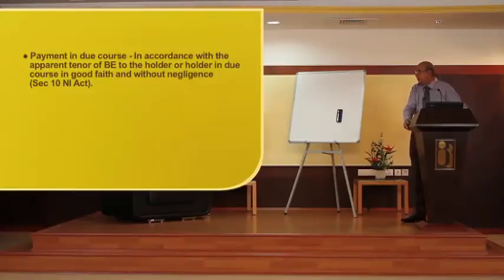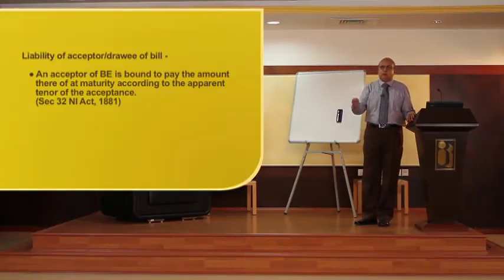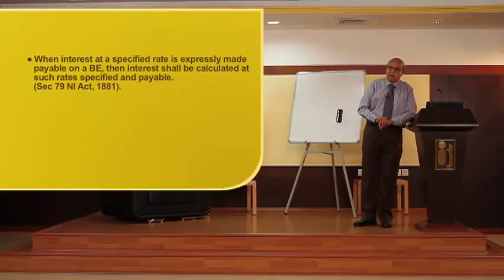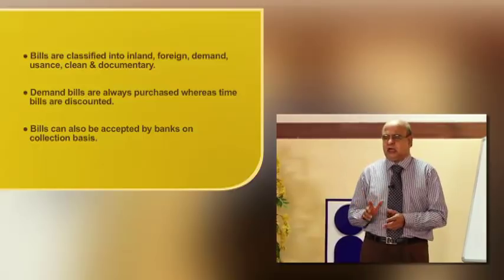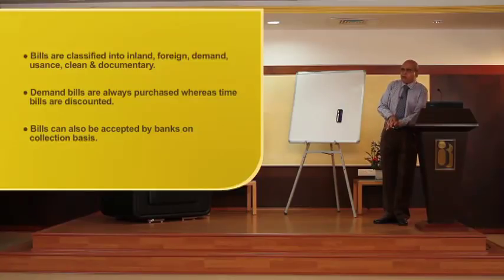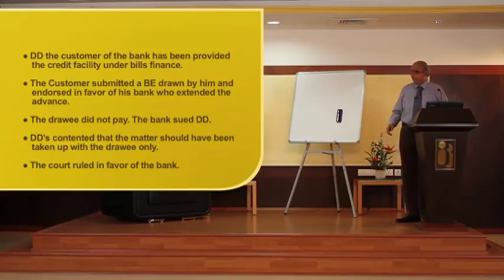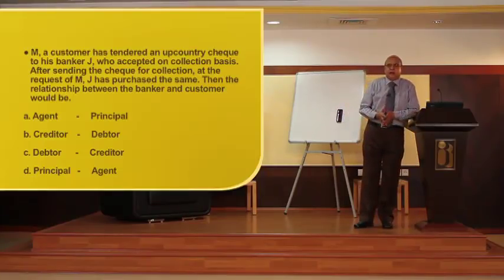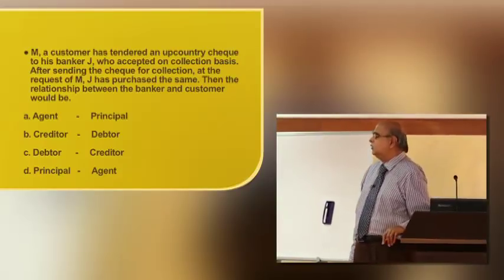Module B - Legal Aspects of Banking Operations - Topic 6 To 19 Part 8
Topic 6 to 19 - Legal Aspects of Banking Operations - Part 8